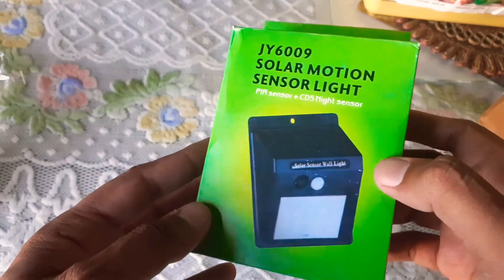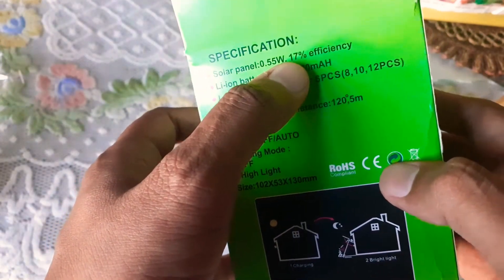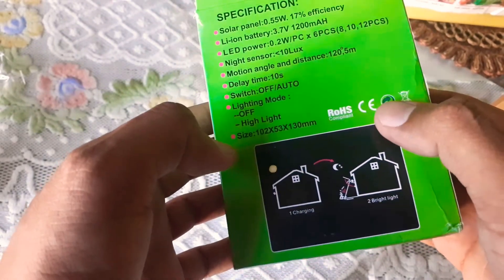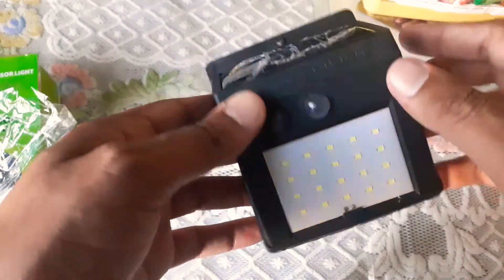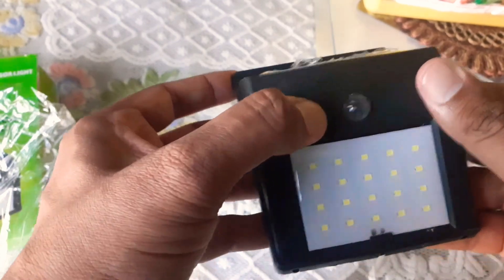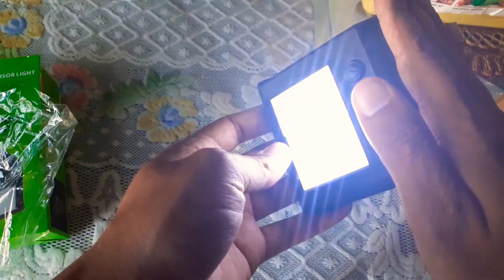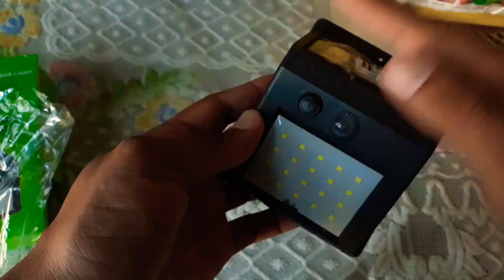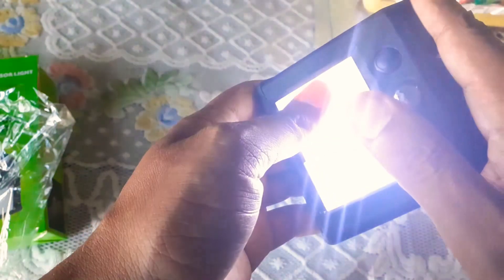SOLAR LIGHTS OUTDOOR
In this video I will share my review about solar motion sensor light

product link

solar motion sensor light